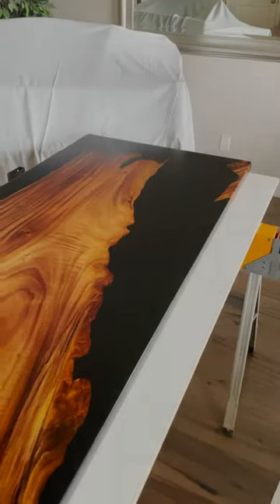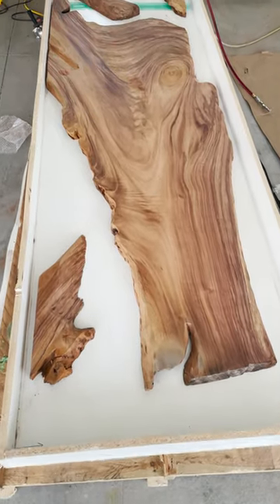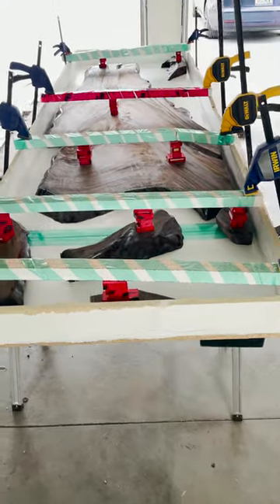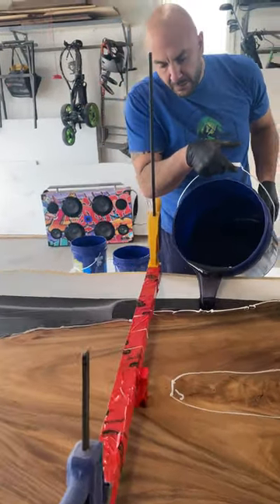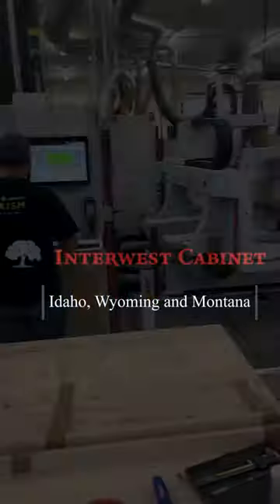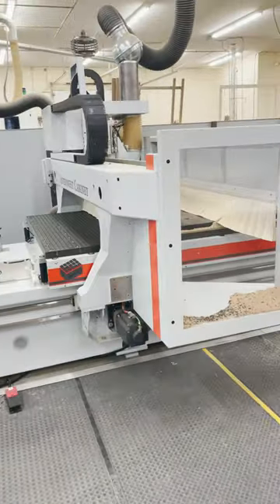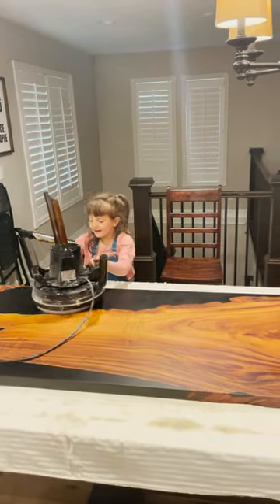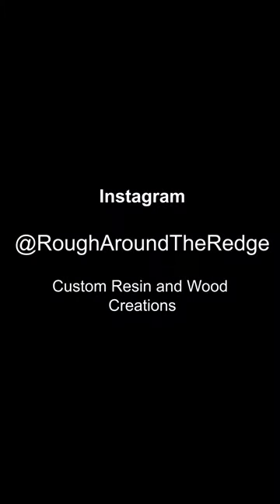Jet Black Epoxy Resin Dining Room Table Top DIY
This table top was custom made for a customer I'll be shipping to in Arizona. Jet black resin, Monkey Pod Hardwood (imported from South America), and made for the perfect dimensions for the customers dining area.

I'd love to show you the other projects that are always happening.

Follow on Instagram: @rougharoundtheredge or follow here for do it yourself tips.